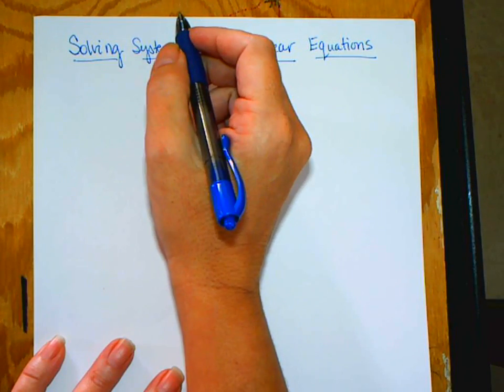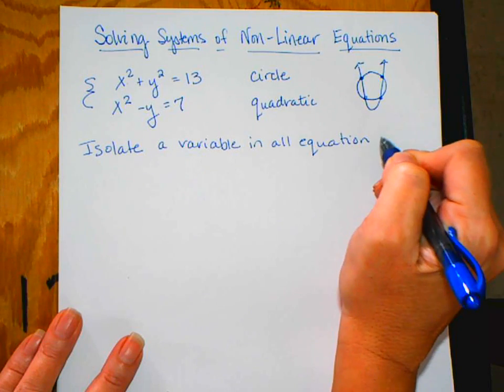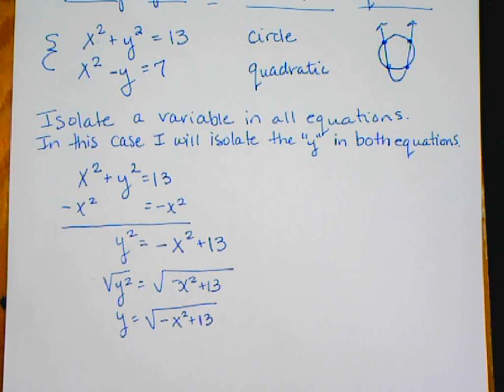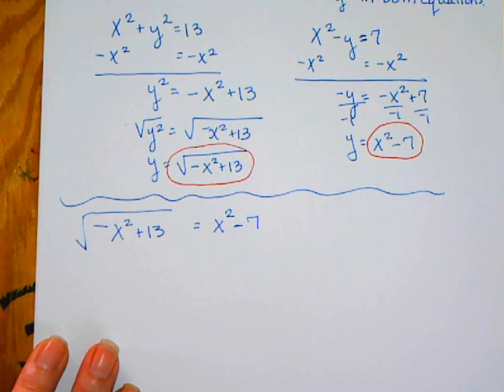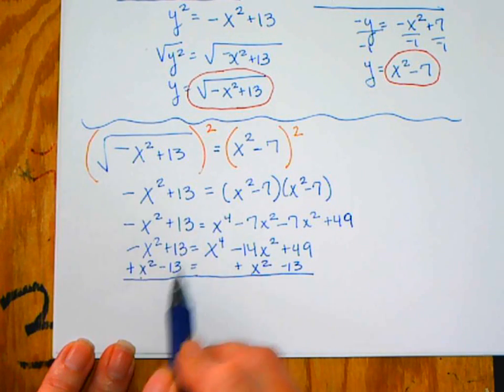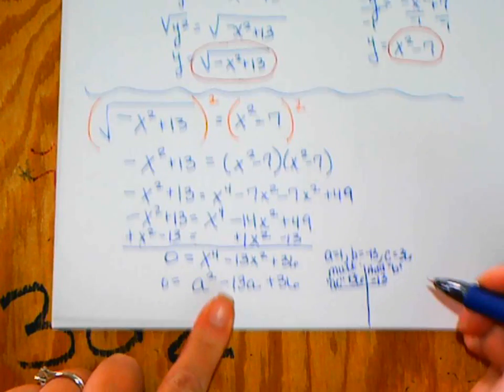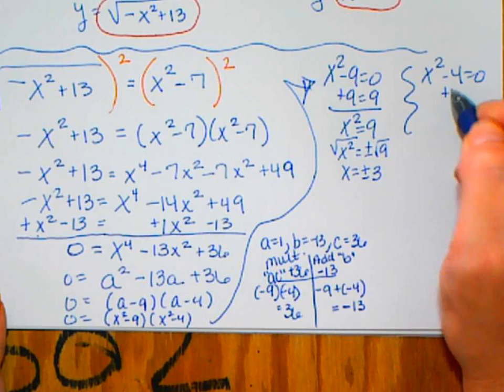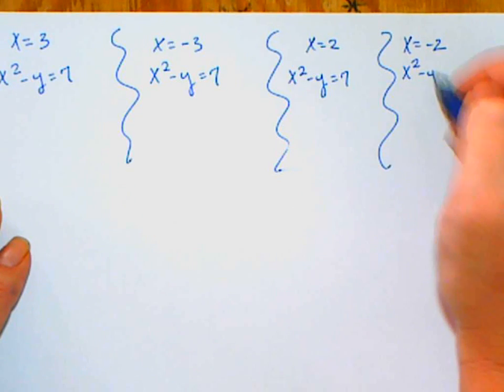solving systems of non linear equations part 1